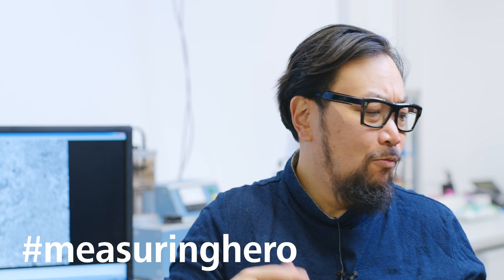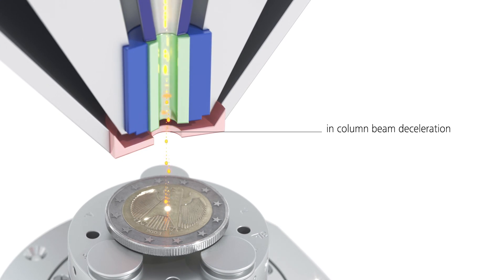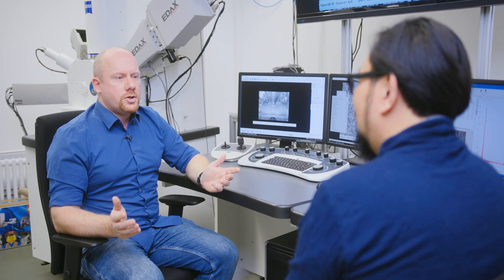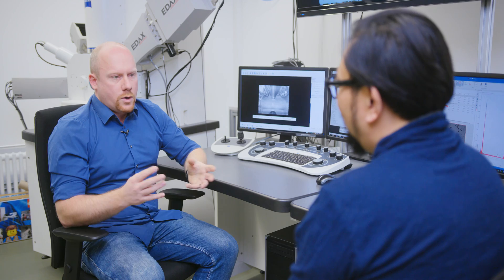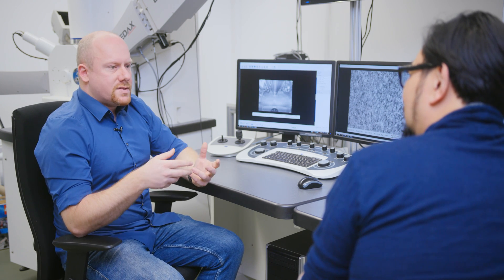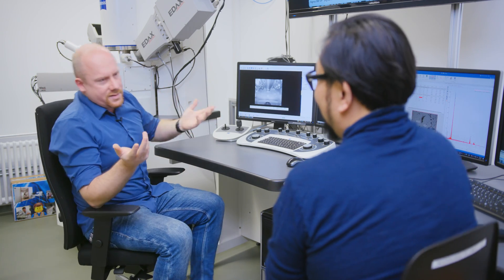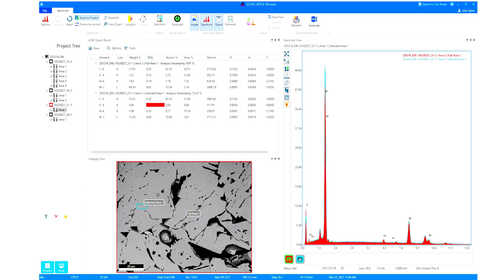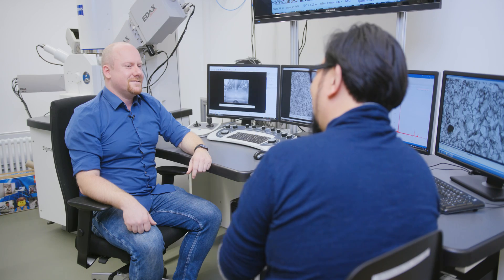measuringhero | Electron Talk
Hi
we came back to Aalen University to talk about Scanning Electron Microscopes with Tim.